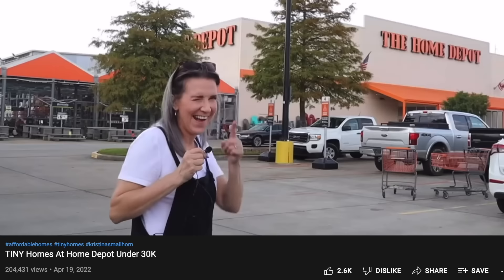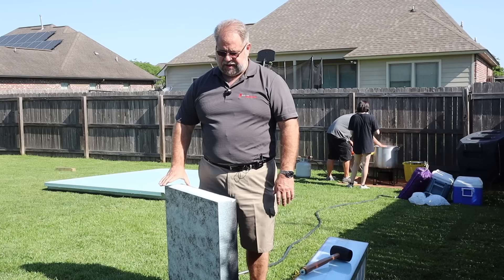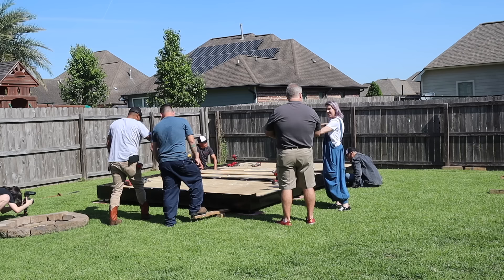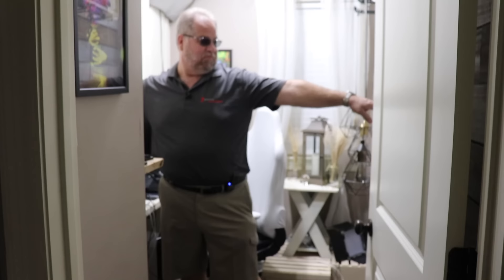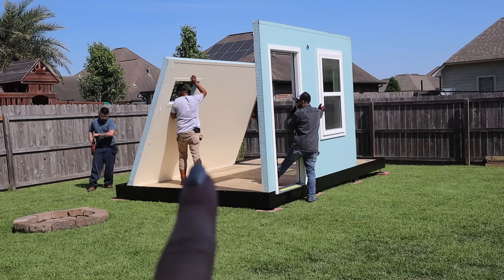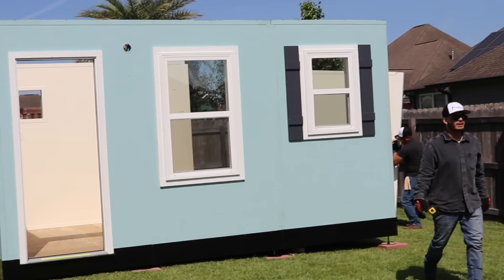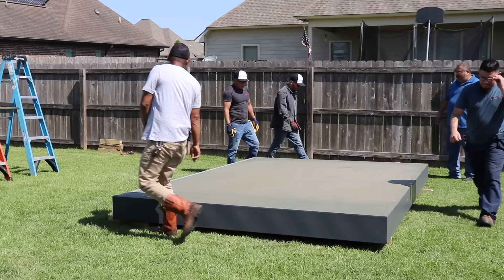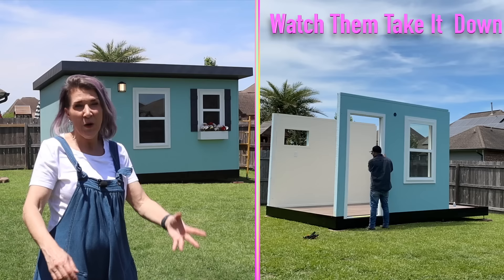Build A House In 28 MINUTES?? SNAP Together Homes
Imagine being able to snap together a tiny house in 28 minutes. According to Backyard workroom, they say you can with their tiny home building kits you can do it yourself. Their home construction is similar to modular homes but they refer to it as component home construction and it's as easy to snap together like legos. They also make office sheds as well. In this video, we challenged them to see if their manufactured homes actually do snap together as easily as they say and if you really can get it done in the time it takes to boil a sack of crawfish.

For A Collaboration Video For Your Affordable Housing Option Or Comp.

📭To Send Mail:
Kristina Smallhorn